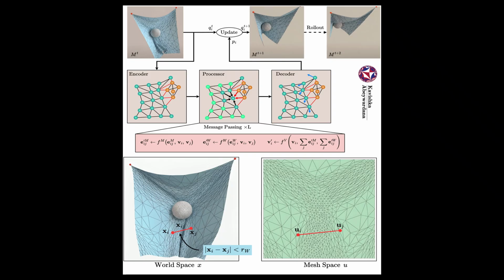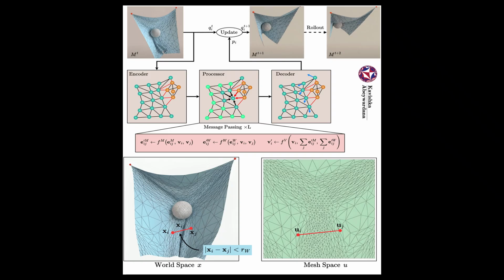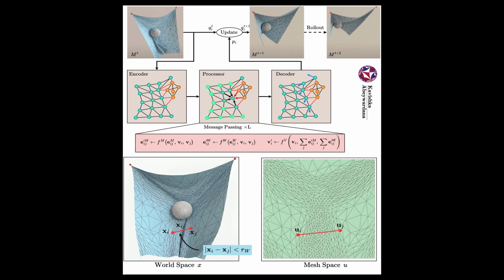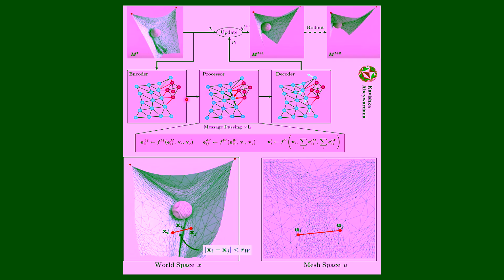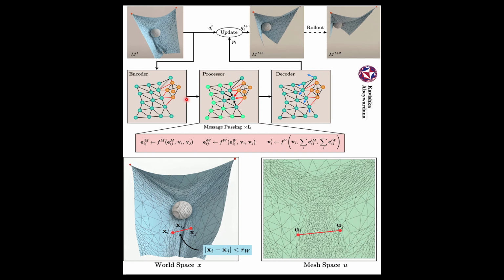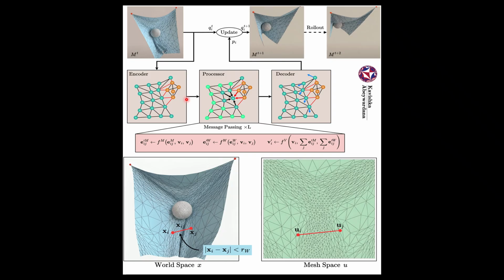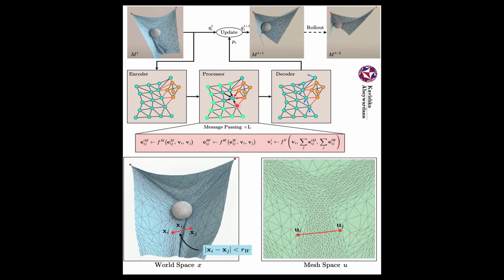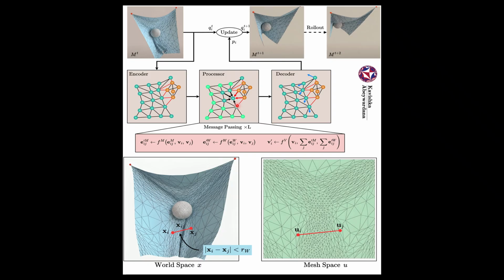MeshGraphNets Explained in 3 Minutes! | Learning Physics Simulations with Graph Neural Networks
Modern engineering simulations rely on mesh-based numerical solvers to model complex physical systems like fluids 🌊, cloth 🧵, and aerodynamics ✈️.

The problem? These simulations can be extremely slow and computationally expensive 🐌💻.

In this video we break down MeshGraphNets, a method that uses Graph Neural Networks (GNNs 🧠🔗) to learn the behavior of physical systems directly from data.

Instead of solving differential equations step by step, MeshGraphNets represent the simulation mesh as a graph of nodes and edges. Each node communicates with its neighbors through message passing 📡, allowing the model to learn how forces, motion, and pressure propagate through the system.

This allows neural networks to learn physics interactions locally and predict how the system evolves over time.

Examples include:

✅Cloth simulation 🧵
✅Fluid dynamics 🌊
✅Structural mechanics 🏗️
✅Aerodynamics around aircraft wings ✈️

The result is a learned simulator that can model complex physics much faster than traditional solvers ⚡